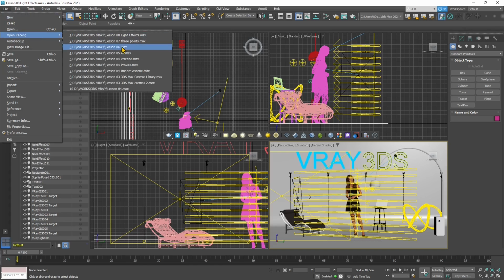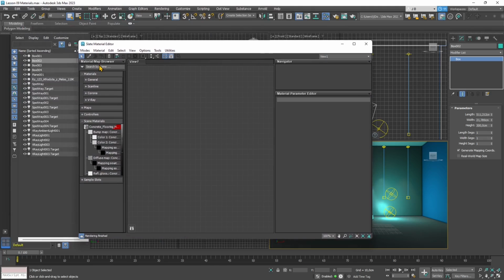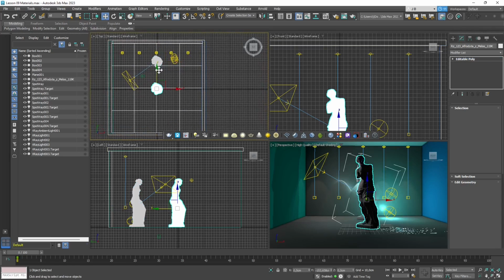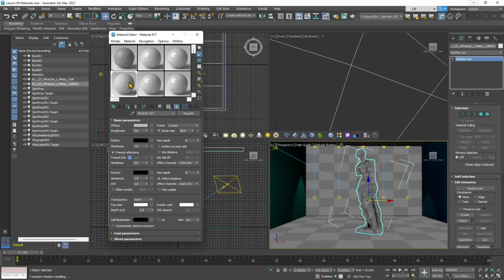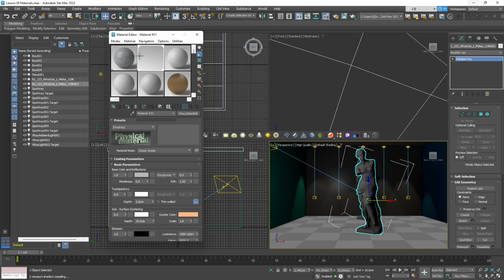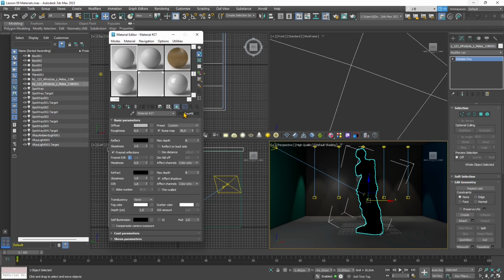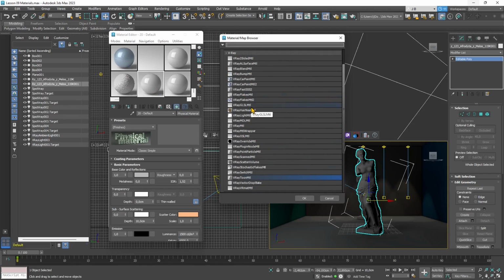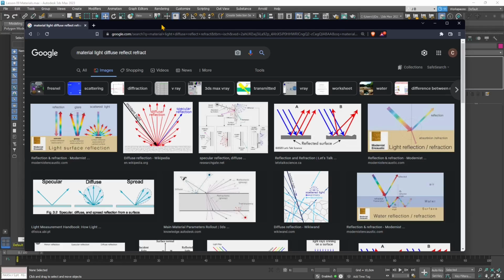VRAY 3DS Videocourse - 09 - Materials and Basic Parameters, Refract, Plastic, Glass, Metal, Mirror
Then just use the searchbar in the Homepage of the Channel and type: "NAME OF THE SOFTWARE" + FULL VIDEOCOURSE. You will find a Playlist with all the lessons. Attention, this is the shorter version of the video, for the full lesson (33 minutes)

VRAY 3DS Videocourse - 09 - Materials and Basic Parameters, Channels, Diffuse, Reflection, Refraction, Plastic, Glass, Metal, Mirror